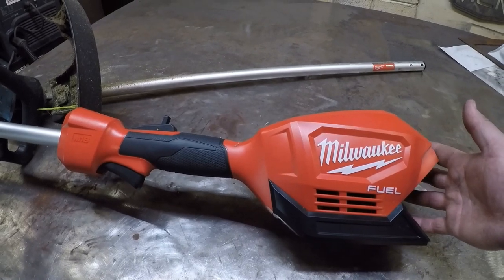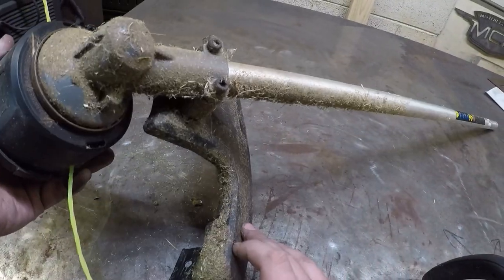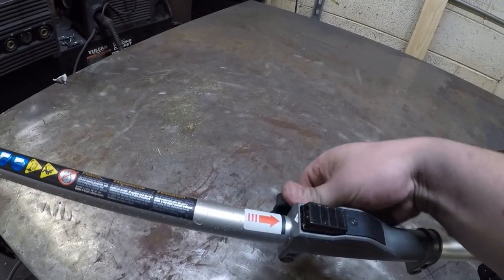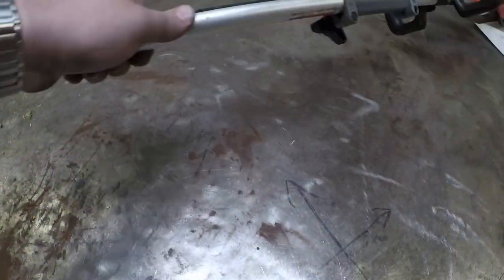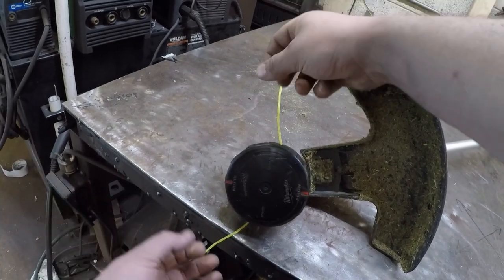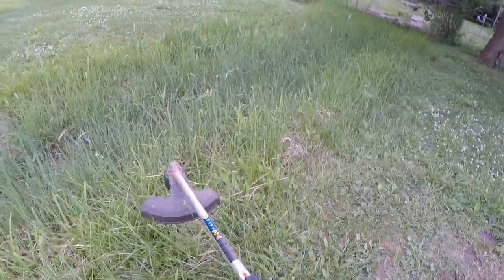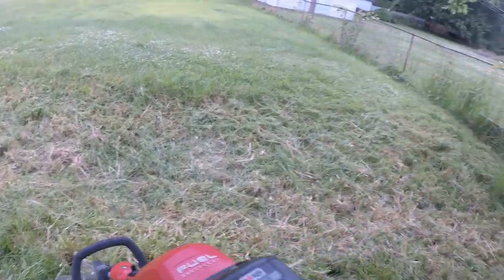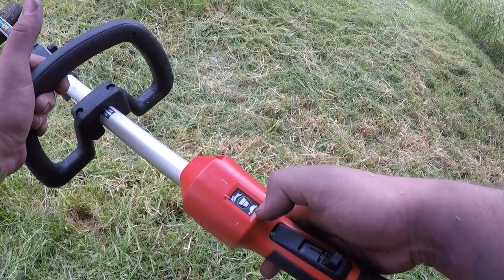Milwaukee String Trimmer Better Than Gas?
Quick overview and test of the Milwaukee String trimmer